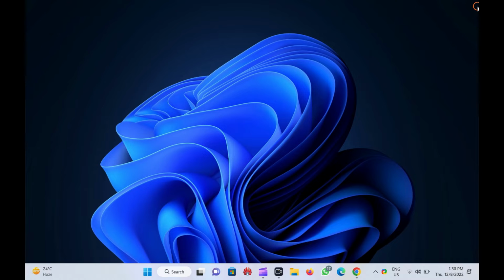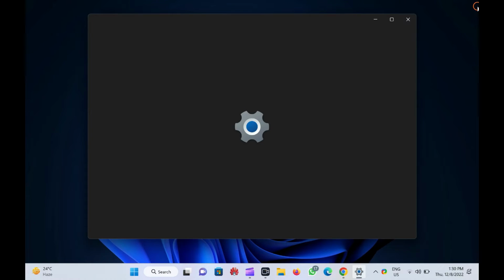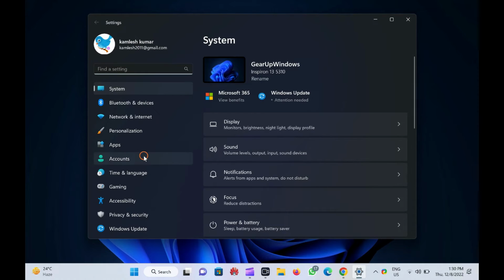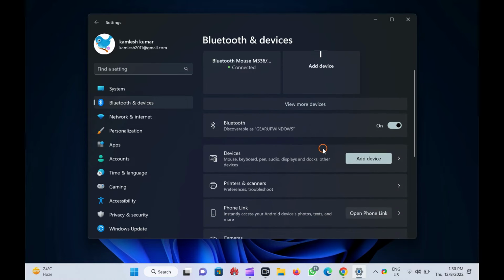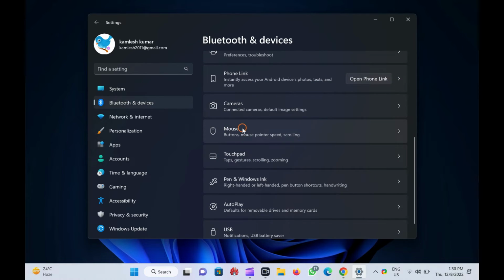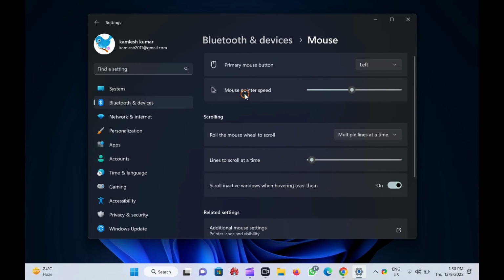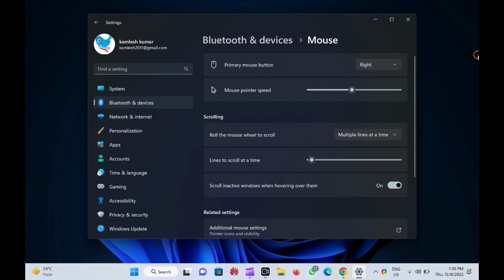How to Switch Mouse Primary Button on Windows 11 | GearUpWindows Tutorial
In this video, we will guide you on How to Switch Mouse Primary Button on Windows 11.

We are all familiar with the mouse left button that is used as the primary button on all Windows operating systems, including Windows 11. We can select, drag, click, and perform normal mouse operations using the left mouse button.

By default, Windows assigns the left mouse button as a primary button which is handy for right-handed users but not good for left-handed users. Left-handed users prefer to switch mouse buttons so that they can efficiently work on their PC.

You can perform all normal mouse operations like selecting, dragging, and clicking using the right mouse button when you switch mouse buttons. Now, your mouse’s left button will work like a right button that you can use to right-click on your computer.

How to Switch Mouse Primary Button on Windows 11?

To Switch Mouse Primary Button on Windows 11, first Open the Settings app by pressing Windows + I keys from the keyboard.

Then, select Bluetooth & devices category from the left side pane.

Next, click the Mouse tab on the right pane of Bluetooth & devices.

On the Mouse settings page, select the Right option from the drop-down menu of the Primary mouse button.

That’s it.

When you select the Right option beside the Primary mouse button, the mouse’s right button will immediately switch to the primary button role.